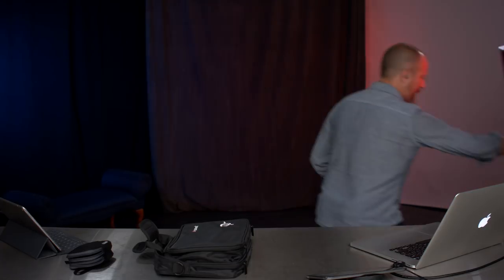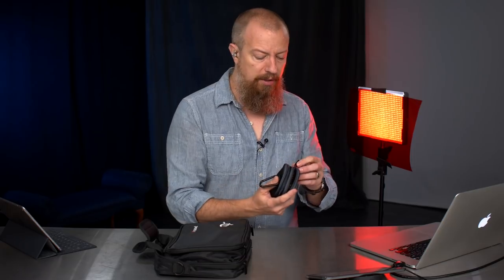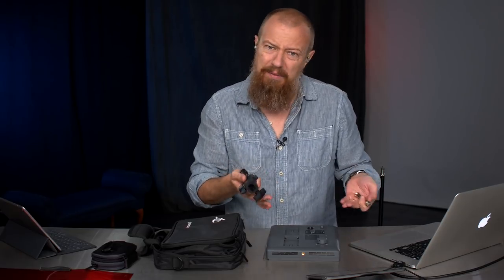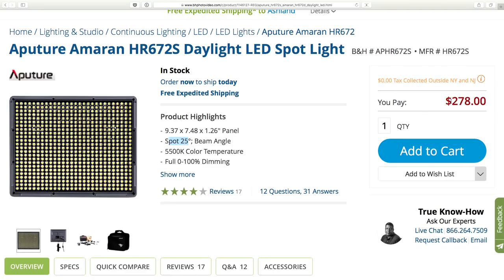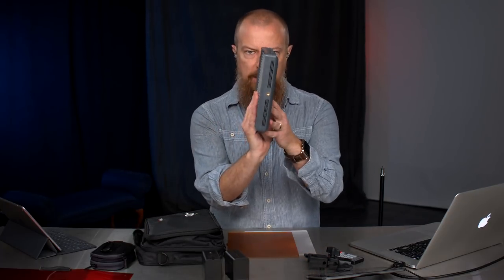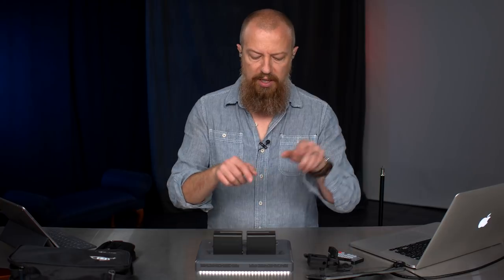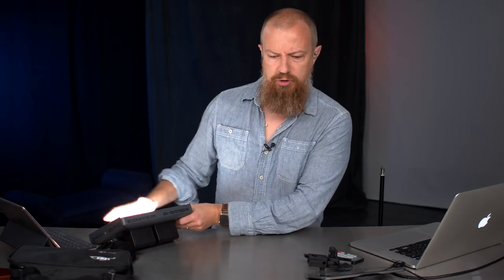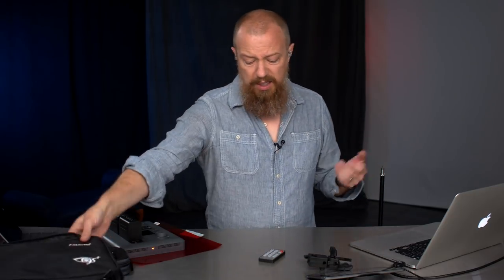Aputure Amaran HR672 LED Light Panel ▶︎ Explored, Discussed, Evaluated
Aputure is known for making very good LED lights that are popular among the YouTube community. They reached out to me to see if I was interested in doing a video on their Amaran HR672 (following my look at their little AL-M9), and I figured many of you would appreciate it — so here we go!

•• Aputure Amaran AL-MX Bicolor LED Mini Light ••

⏯  VIDEOS MENTIONED IN TODAY'S PHOTO MOMENT:
Aputure AL-M9 Review ► Best Tiny LED Light For the Price?

-PhotoJoseph